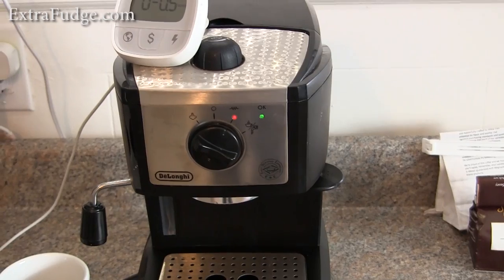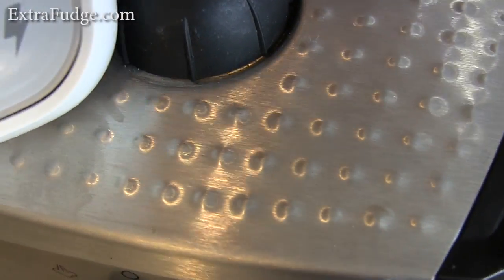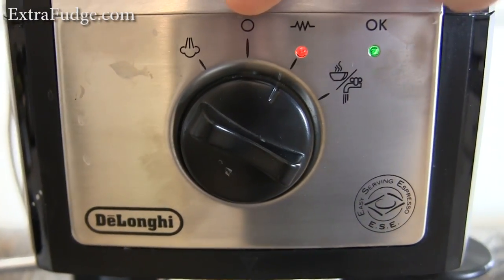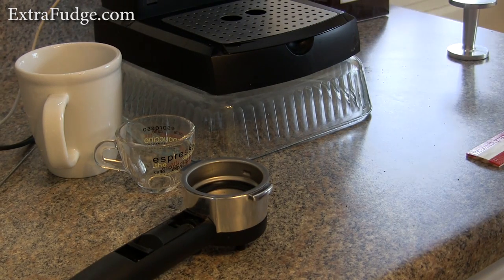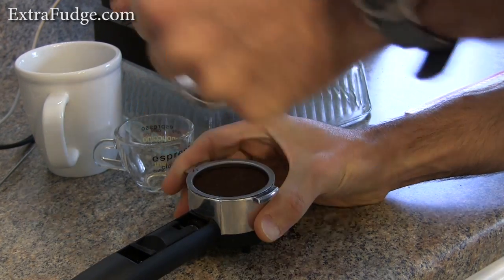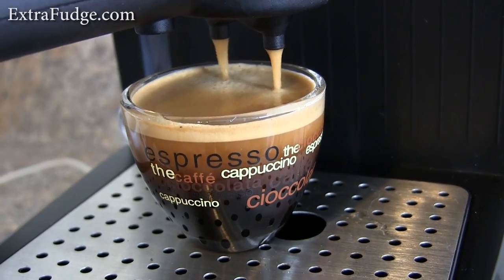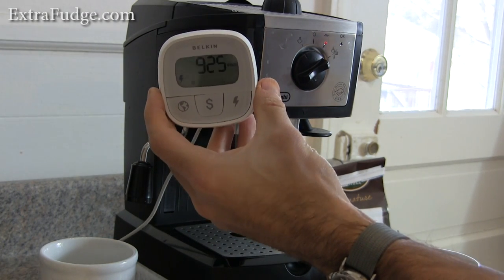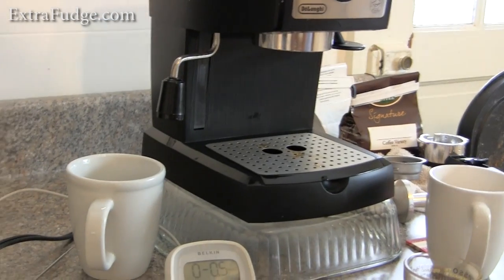Review and Demo for the De'Longhi EC155 15 BAR Pump Espresso and Cappuccino Maker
Good product for the price.

Thanks for all the positive comments!

This is a review and demo for the De'Longhi EC155 15 BAR Pump Espresso and Cappuccino Maker.

Make sure you get a good espresso ground coffee (freshly ground way better), the actual grind is also very important, it needs to be one notch above Turkish grind.  While this machine doesn't require tamping, the shot turns out way better.  Practice the steaming with a thermometer at first, at some point you won't need it. Really the best part of this machine is that at the end, the coffee is really good.   Also, anything above 18 months of use I'll be really happy. (I use it a few times a day)